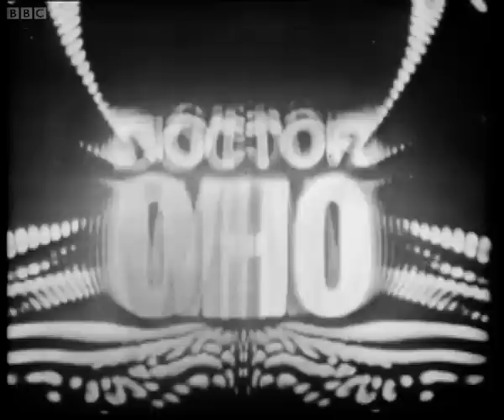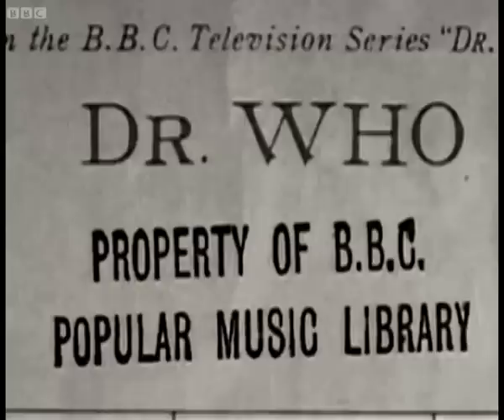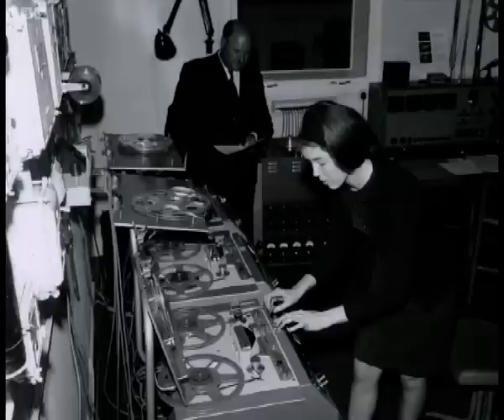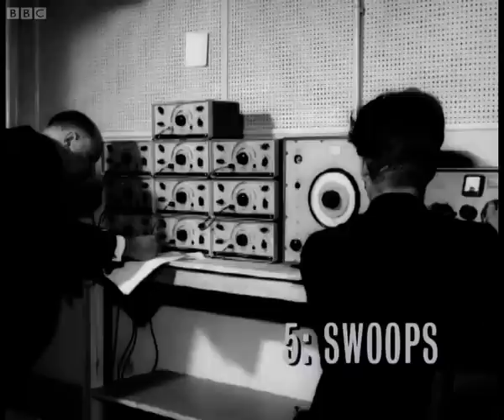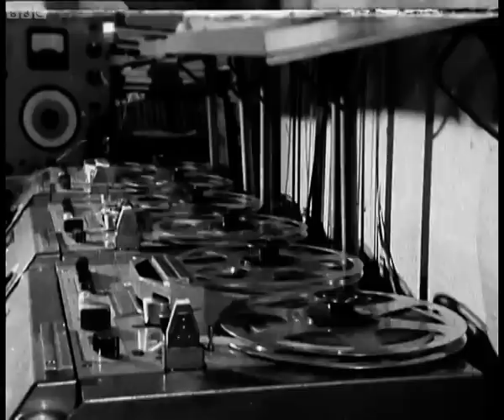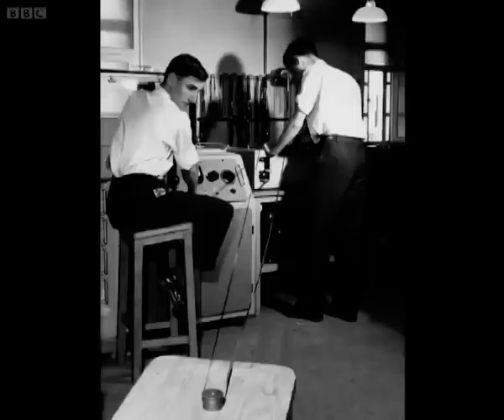Creating the Theme | Radiophonic Workshop | Doctor Who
A look inside the BBC Radiophonic Workshop with Dick Mills, Brian Hodgson, Verity Lambert and the late Delia Derbyshire and how they brought composer Ron Grainer's Doctor Who theme to life using electronic music.

Taken from the special feature Masters of Sound on the Doctor Who: The Beginning Box Set DVD.

Welcome to the Doctor Who Channel! Travel in the TARDIS with clips dating back to the Doctor's first incarnation in 1963, all the way through dozens of regenerations.